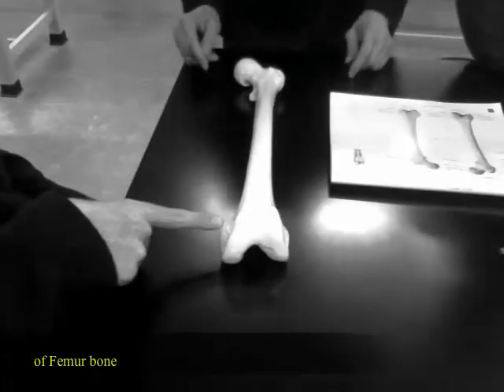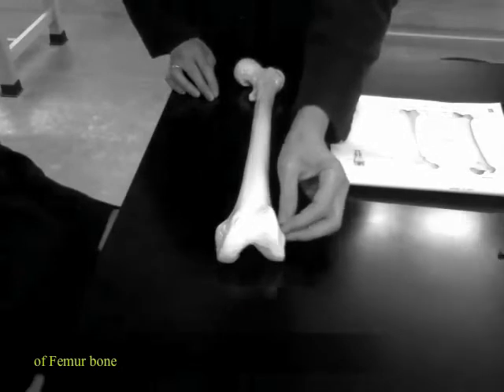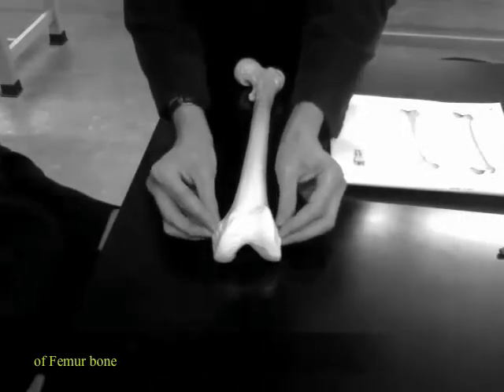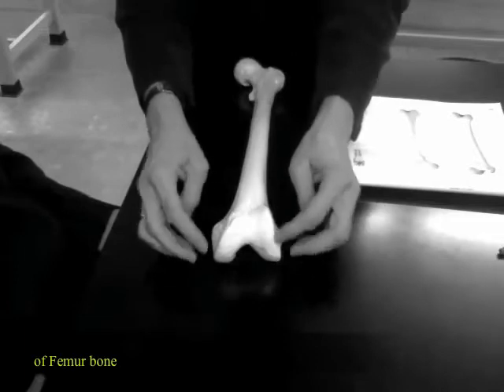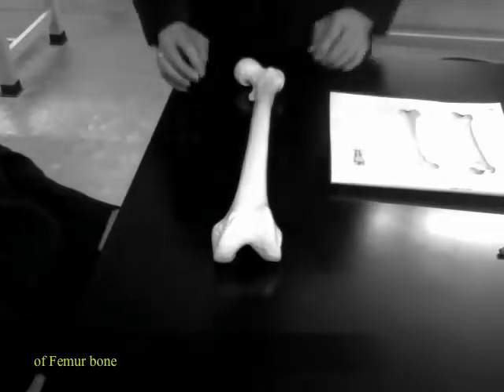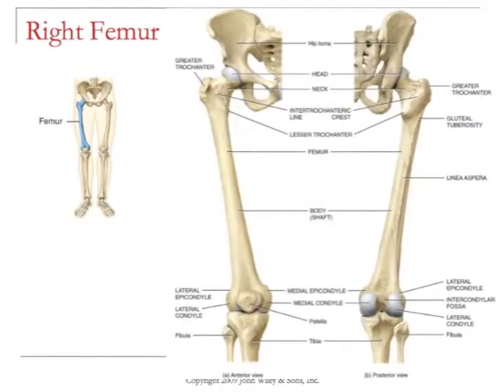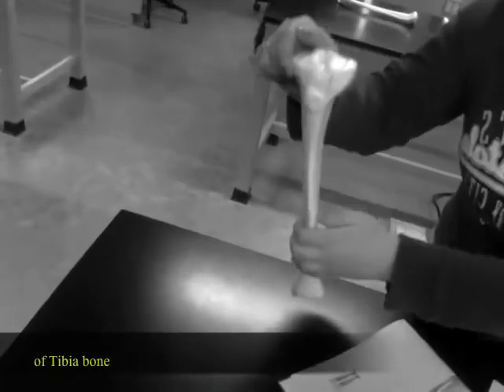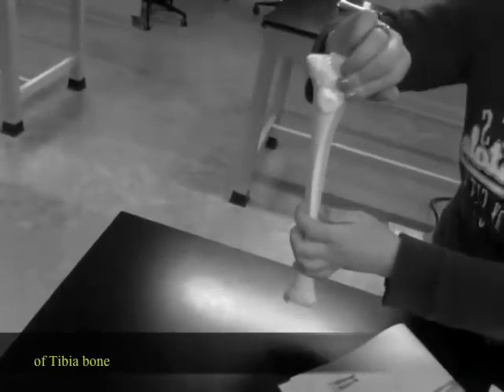BONE MANIA part 3 of 3 lab practical explained Anatomy and Physiology 2012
professor goes over the skull
3:52 Mandible bone
4:55 Zygomatic bone
5:25 Maxilla bone
5:55 Zygomatic arch
6:12 Lacrimal bone
6:20 Nasal Bone

Most of the objectives are covered; however go through your LAB OBJECTIVES list while watching and check them off. Use your lab time to reaffirm whats covered here and go over bones that may not be in this video...what bones where they??

Request for further information should be addressed to the Permission Department, John Wiley & Sons, Inc. The purchaser may make back-up copies for his/her own use only and not for distribution or resale. The Publishers assumes no responsibility for errors, omissions, or damages caused by the use of theses programs or from the use of the information herein.